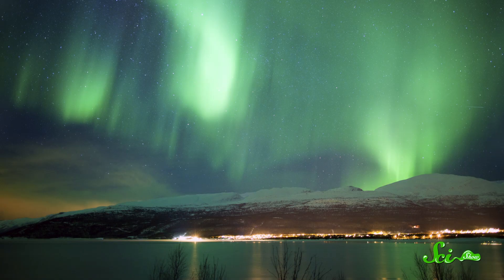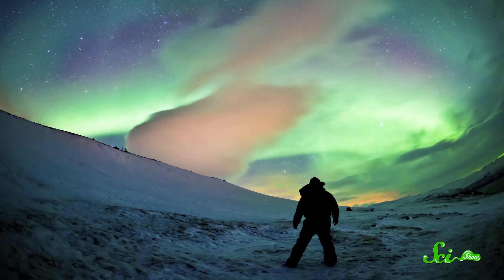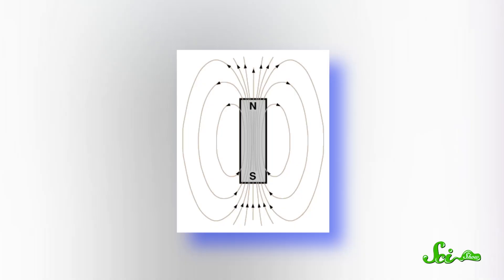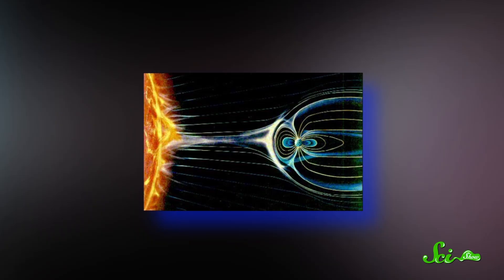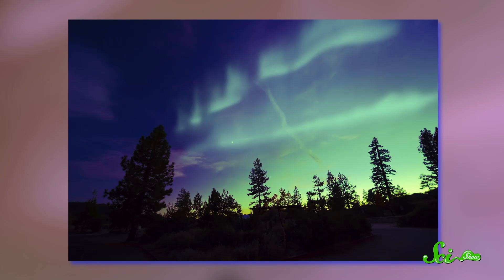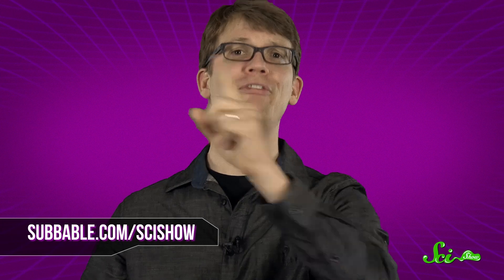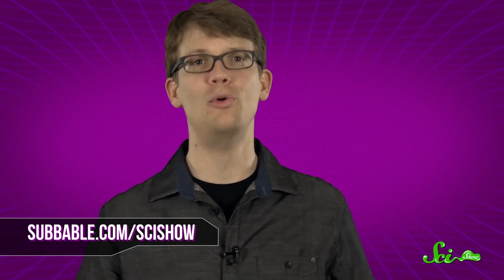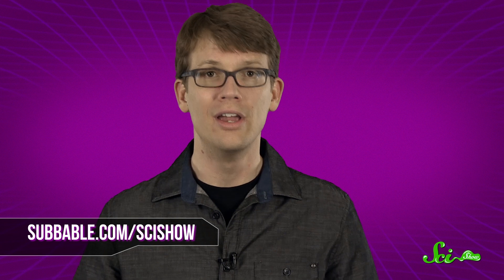What Causes Auroras?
SciShow tackles a Quick Question with a longish answer: What causes auroras? TL;DR: It's a breathtaking display of particle physics in action.